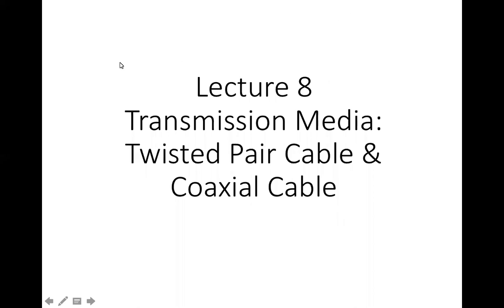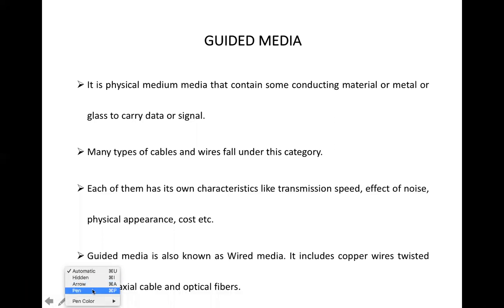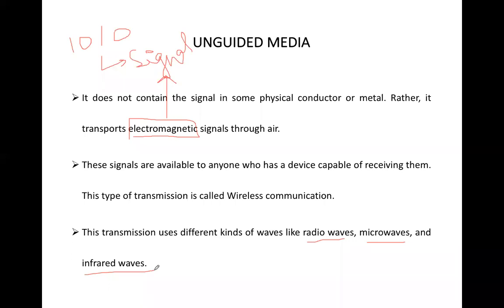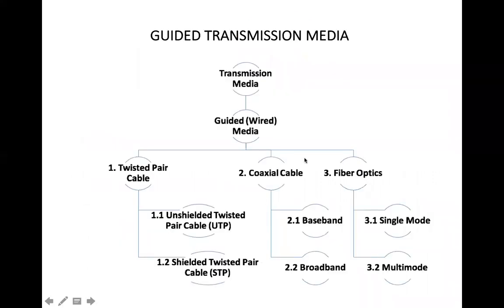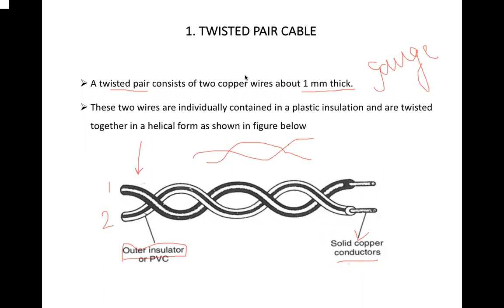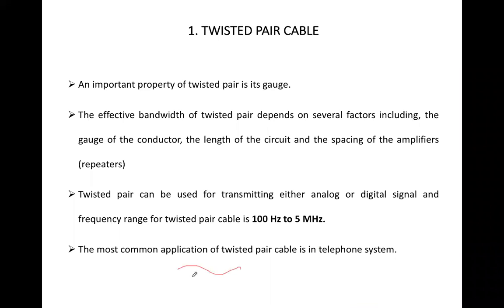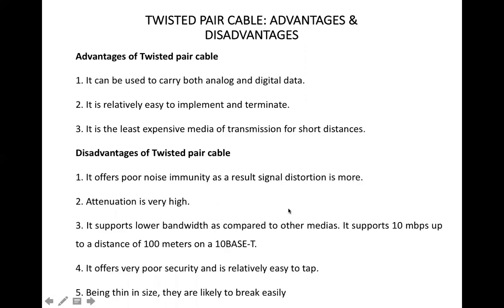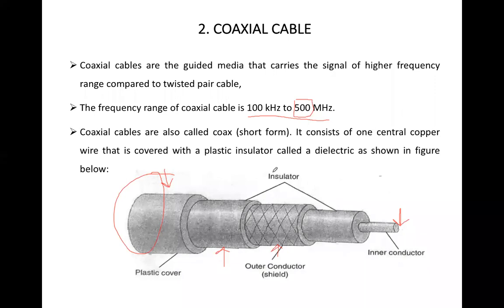Lecture 8: Transmission Media-- Twisted Pair Cable and Coaxial Cable with notes | Computer Networks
Transmission Media
1. Definition
2. Types: Guided (Wired) Media & Unguided (Wireless) Media
3. Guided Media: Twisted Pair Cable
     UTP
     STP
4. Guided Media: Coaxial Cable
    Baseband
    Broadband